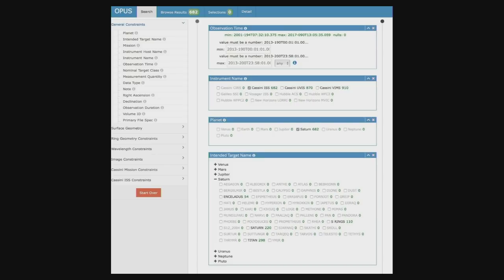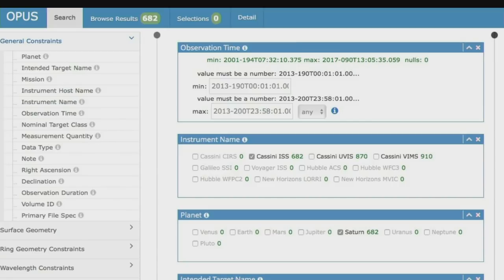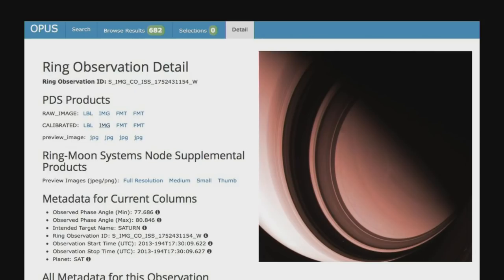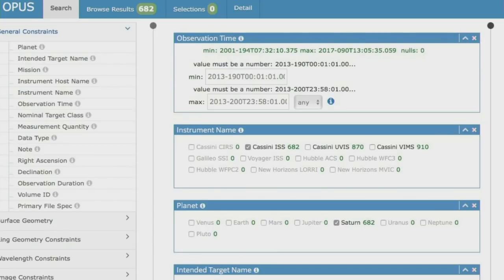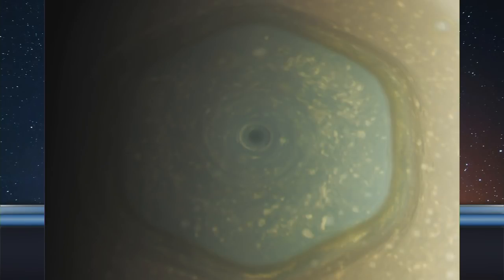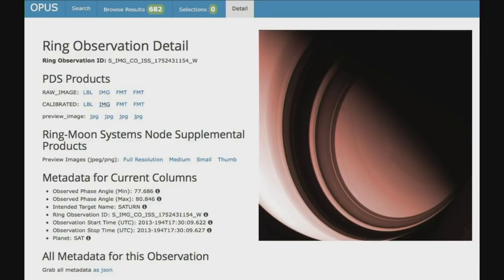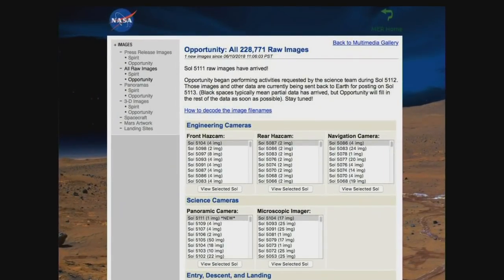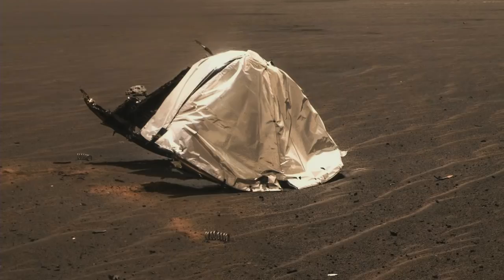Astronomy Imaging with Jason Major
Eventually, everyone wants to take pictures of the night sky with their telescopes.  It's not exactly a beginner activity, but it is one of the most rewarding feelings when you've processed an image you took yourself.

We also live in an age when you can processing images directly from spacecraft orbiting other worlds in our solar system.  There is also a multitude of citizen science projects that we can all get involved with.

Please join Tony Darnell, Adam Synergy Smith, John Suffill and Alexander Reinders as we discuss some of the amazing possibilities open to amateurs with our guest Jason Major, one of the foremost science communicators and imaging enthusiast.

Like this content? Please consider becoming a patron